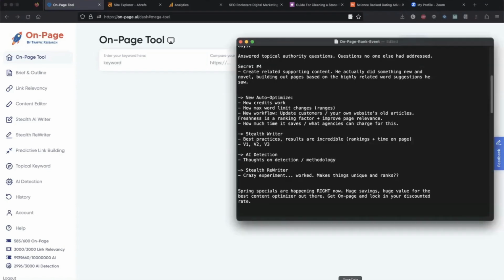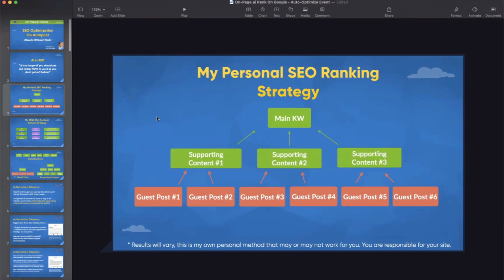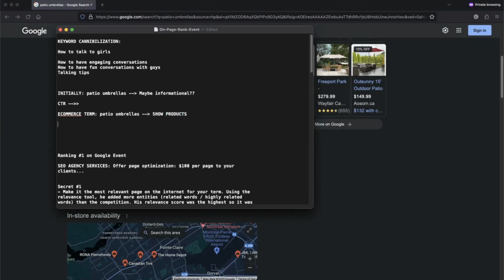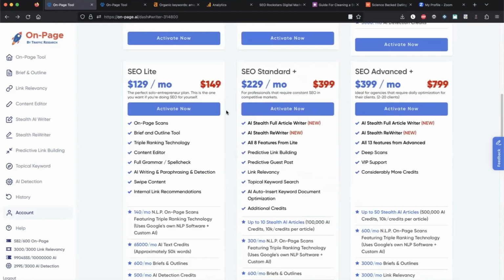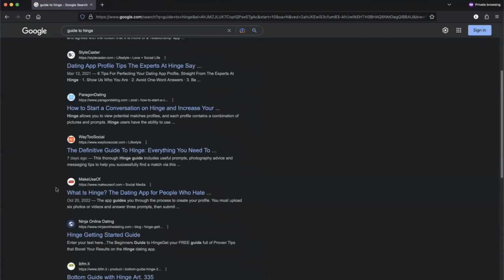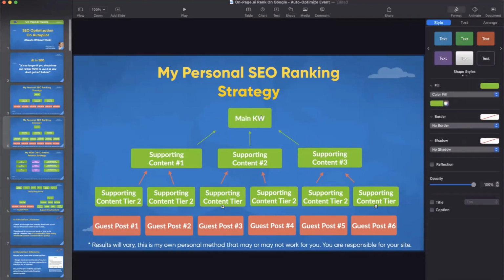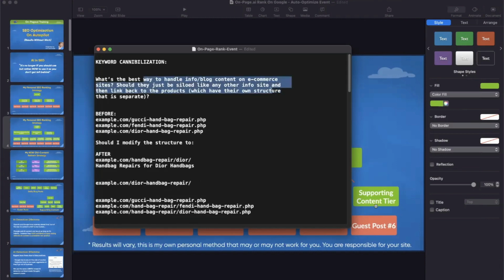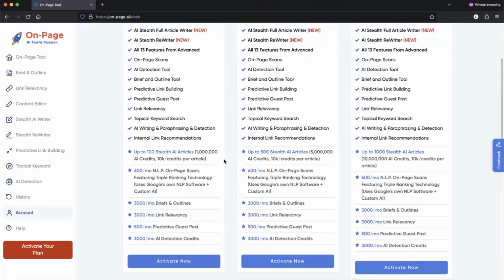Mastering Google Replay: Rank Hacks, Lightning-Fast Articles & Insider Tips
Pure content covering:
- What is keyword cannibalization and how to keep your site safe
- How to create supporting content that skyrockets your rankings
- My personal Google ranking strategy for unbeatable results
- How to create high quality articles that dominate Google (With Proof!)
- How Google determines the "Search intent" for keywords (Gain control of it and improve your rankings)
- Exclusive tricks for ranking Ecommerce store rankings
- Creating 3 Google-Optimized articles with a single click (Live demo)
- How to use Auto-Optimize to perfect any article
- How to profit from your SEO skills (Most people are missing out)
- Revealing the results of a weird SEO experiment with rewritten articles
- Avoiding freelance writer scams: How I bounced back from being ripped off
- Passing AI detection: Google's approach, false positives and the future of SEO
- Full SEO strategy for ranking for an extremely competitive keyword
- The best URL structure for ranking on Google